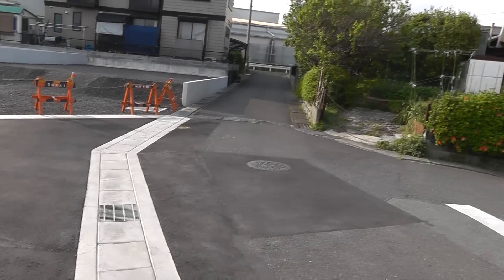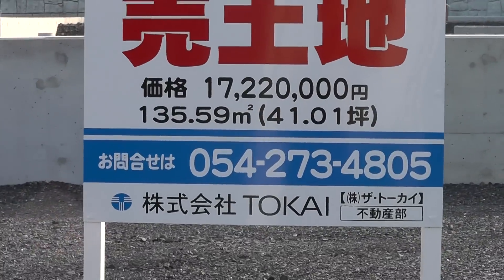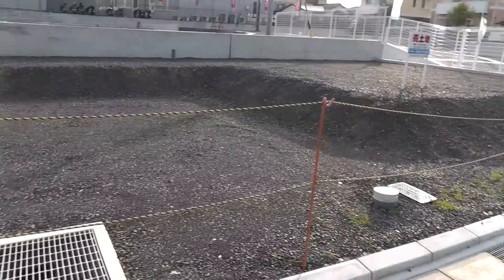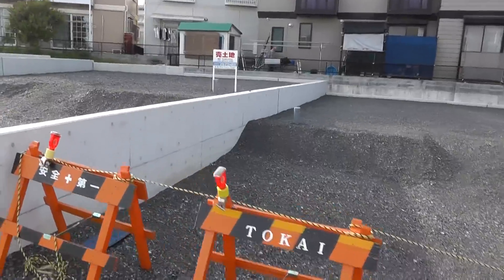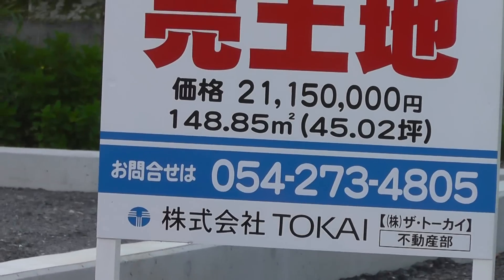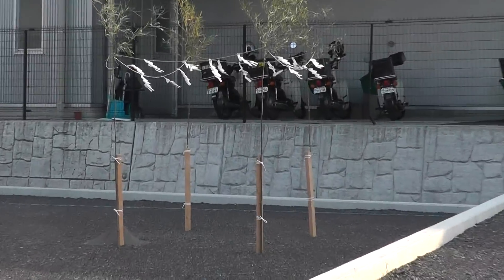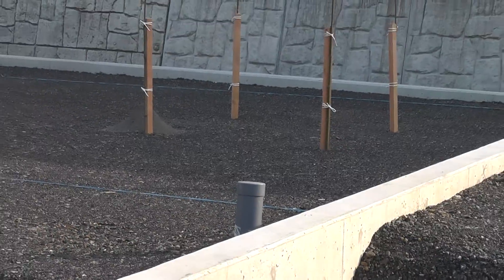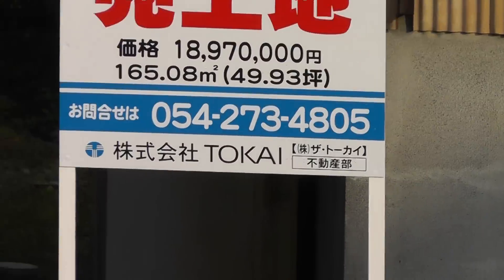The Price of Land in Shizuoka Japan